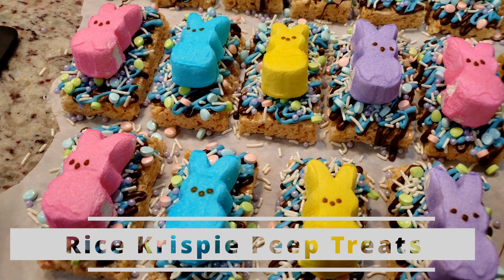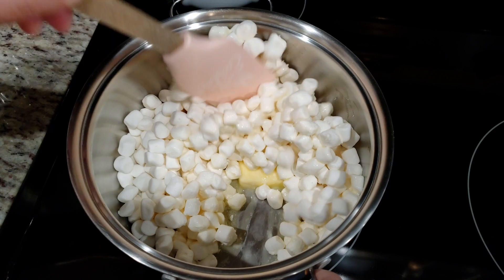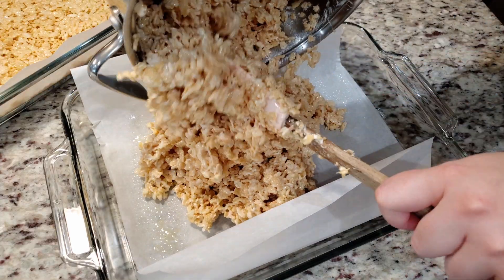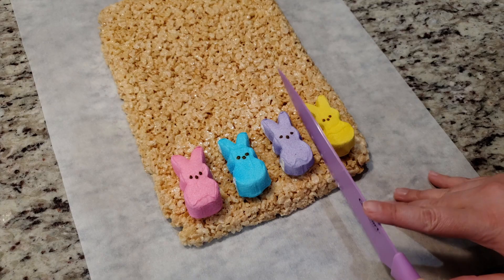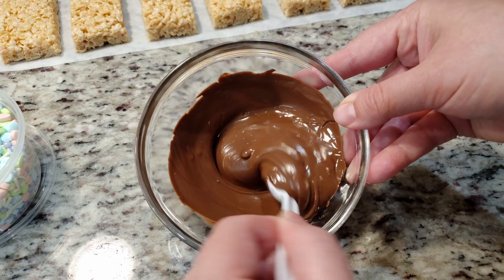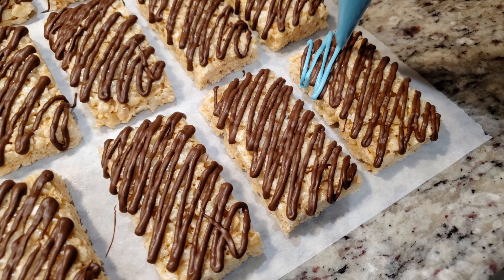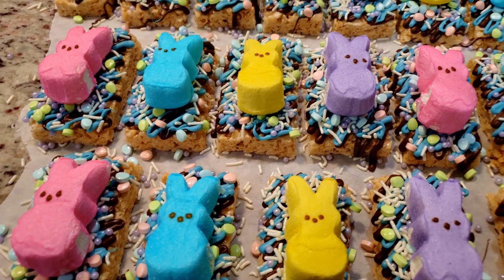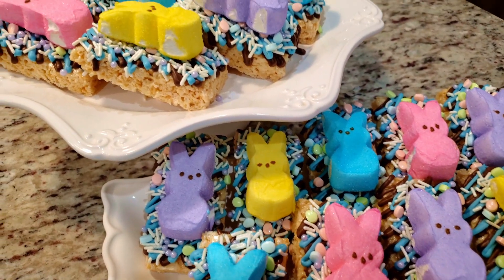Easy Easter Treats! | Rice Krispies Peep Treats!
This is the PERFECT super easy Easter treat you can make for all of your friends and family members! Take your standard rice krispies treats and make them super fun and festive for this upcoming Easter holiday!

Products used in this video:
✅ Knife Set
✅ Cutting Boards
✅ Candy Melts (chocolate)
✅ Candy Melts (all the other colors)

Ingredients:
6 cups rice krispie cereal
1/4 cup salted butter
1 tsp vanilla extract
10 oz bag mini marshmallows
holiday sprinkles
2 bags of melting candies - 1 chocolate and 1 accent color
4 packages of peeps - assorted colors

Directions:
Line a 9x13 inch baking with parchment paper for easy removal. Then lightly spray the top of the parchment paper with nonstick cooking spray so the treats don't stick later. Set that off to the side, and make the rice krispies.

To a pot on the stove, add in the butter and mini marshmallows. Melt on medium heat stirring frequently. Once melted, add in the vanilla extract. Mix that in, then turn off the heat and add in the cereal. Mix until thoroughly combined.

Pour your treats into the prepared baking dish and evenly spread the mixture out. Using your hands, firmly press the mixture together into an even layer. Let the treats set for about 30 minutes or until firm enough to slice.

Assemble:
Turn your sheet of rice krispie treats out onto a large sheet of parchment paper. On the shorter side, evenly space and line up 4 peeps. Using a knife, cut out rectangles surrounding each peep. Repeat until you have cut all of your treats out. You should have 12 in total if making 1 batch. Trim up the edges if needed.

To a bowl, add in your melting candies and microwave for about 1 and 1/2 minutes, stirring every 20 seconds. Place the chocolate into a piping bag and drizzle it onto each treat. Repeat the same process if using another chocolate accent color. Before the chocolate has a chance to set, add on the festive sprinkles. To finish the treats, glue on a peep to the tops of each treat by using the leftover chocolate drizzle. Let the treats set for about 10-15 minutes before packaging. Enjoy!